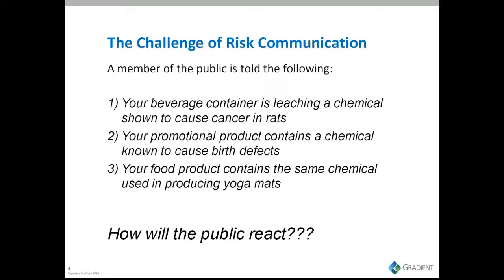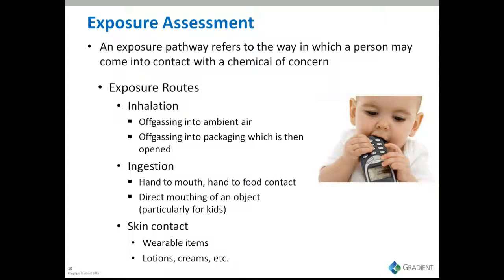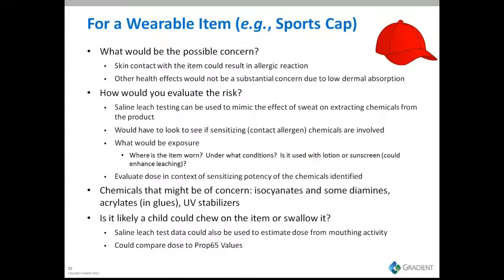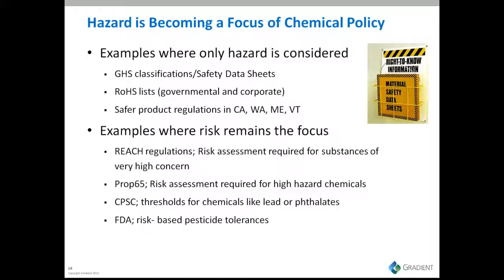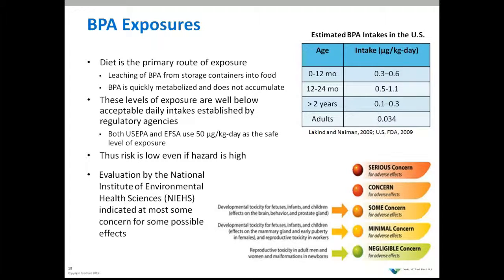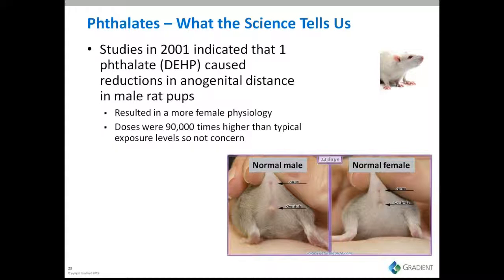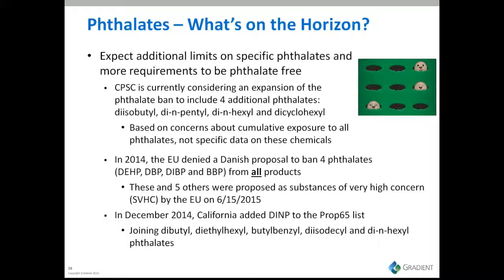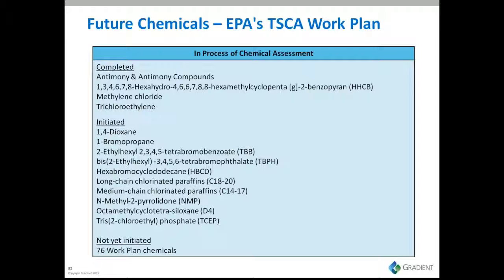Understanding Chemical Risks of Your Product TLewandowski, Gradient 7 July 2015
Why are the chemicals in your products there? What is the purpose those chemicals serve in making your promotional product a better fit for your customer? What risks are associated with those chemicals? What's the difference between hazard and risk?

Tom Lewandowski of Gradient examines a number of popular promotional items and considers the exposures those products may potentially pose to the end user and the alternatives.